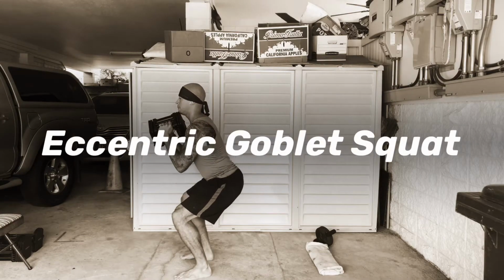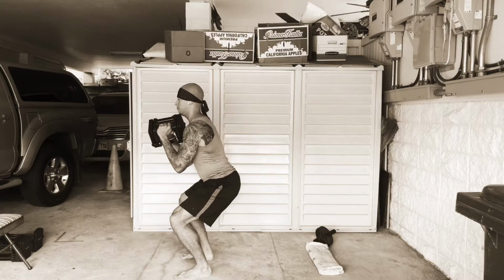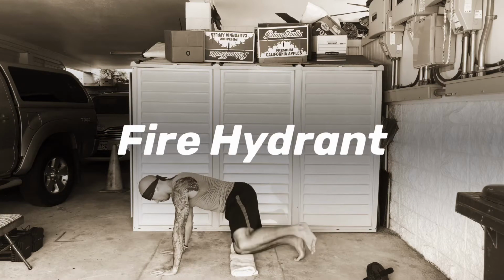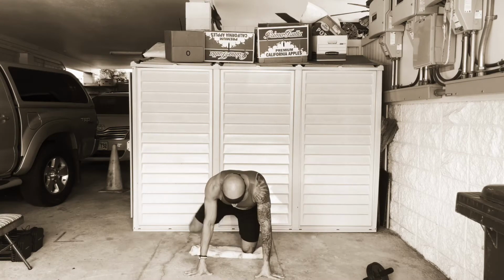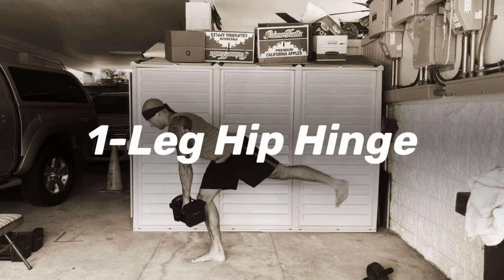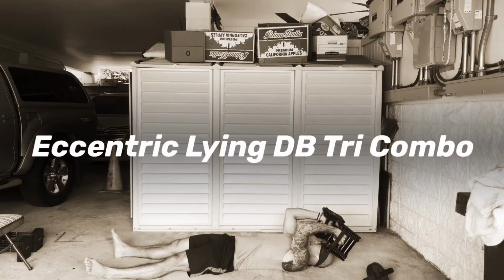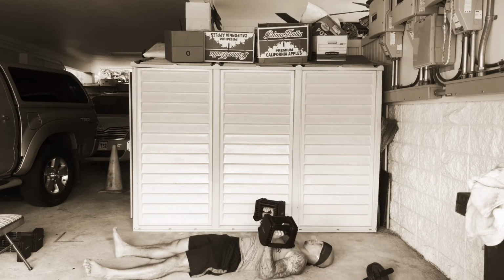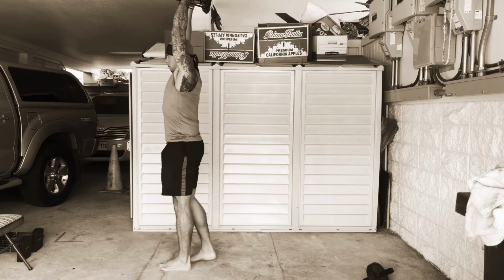TF Home Workouts - Jazz Series (C)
This is the second phase of the at-home training program. Unlike, the other two workouts, this routine does require some external weights. This can be dumbbells, kettlebells, resistance bands and/or various home items.

EXERCISES 💪🏽
1.  ECCENTRIC* Goblet Squat (0:11)
2.  Ab Roller (1:09)
3.  Fire Hydrant (1:46)
4.  ECCENTRIC* DB Overhead Press (2:26)
5.  DB 1-Leg Hip Hinge (3:36)
6.  DB Bentover Rear Fly (4:17)
7.  ECCENTRIC* Lying DB Tricep Combo (4:44)
8.  Overhead Reverse Lunge (5:52)
9.  Weighted Glute Thrust (6:31)

*Eccentric: Perform each rep by lowering the weight for at least 5 seconds under control. Press the weight back with regular speed.

METABOLIC STRENGTH: Complete each group of three exercises (1-3, 4-6 and 7-9) in 6-12 minutes. Progress by adding 3 minutes to each density set every week.

For example, in week 1, set the timer for 6 minutes. Rotate between exercises 1-3 by performing as many good reps as possible until muscle burn is achieved. Minimize rest throughout the set. Keep switching between all three exercises until timer is up. Rest for 1-2 minutes and repeat with exercises 4-6; 7-9; et cetera.